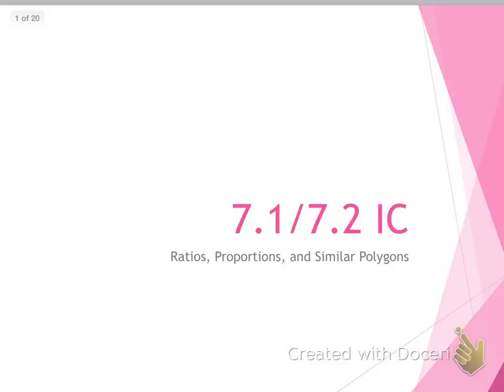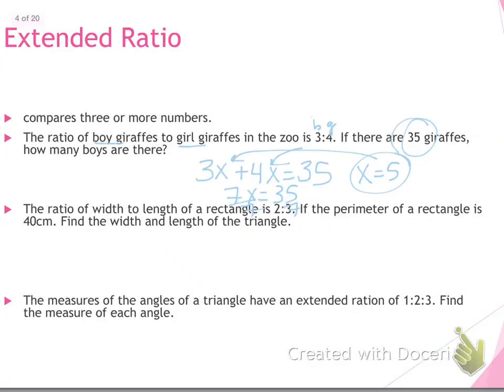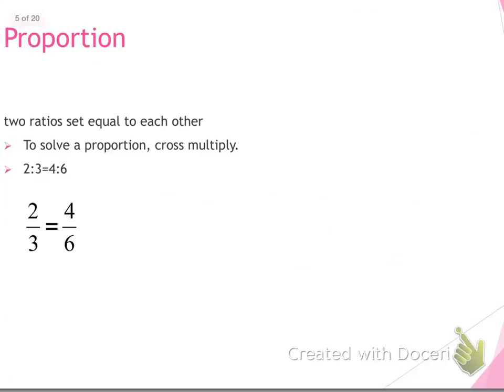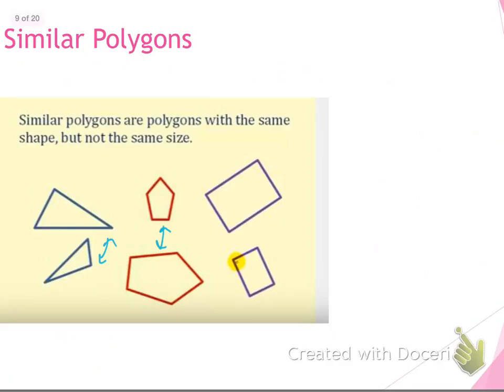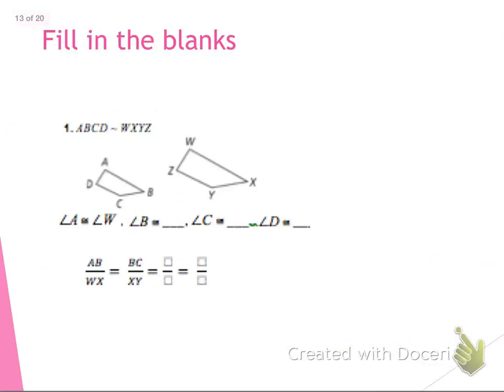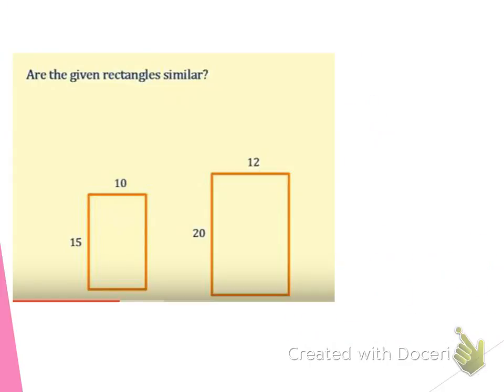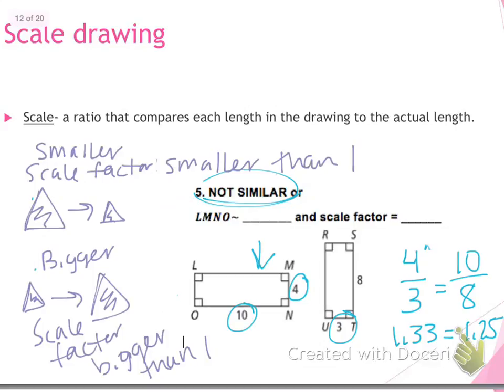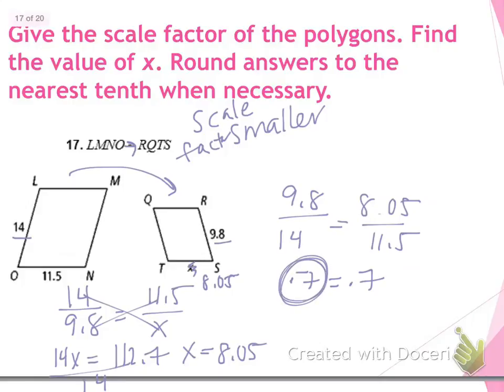7 1 7 2 ratios and proportions with similar polygons